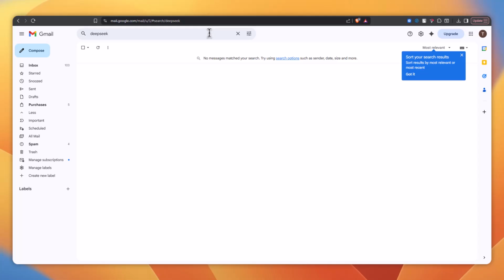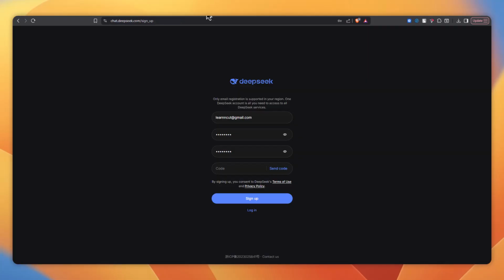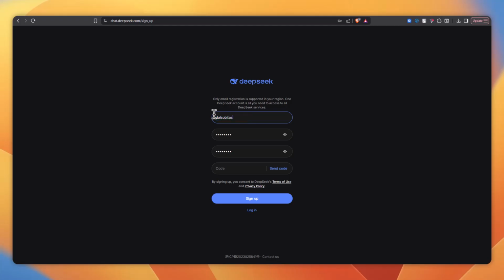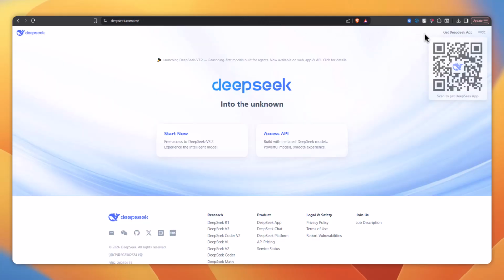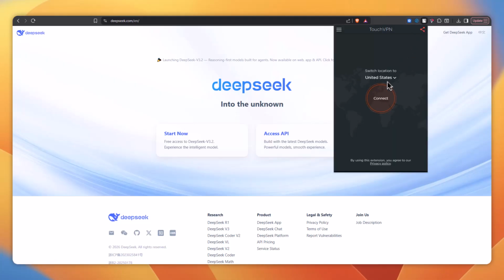How To Fix Not Receiving DeepSeek Sign Up Code (Working 2026)